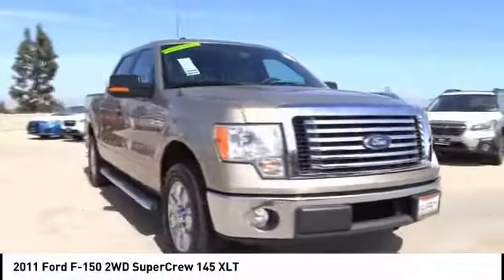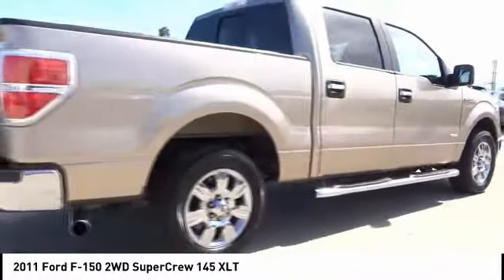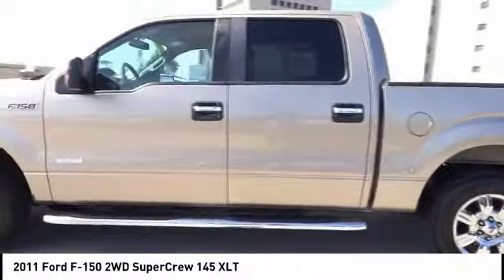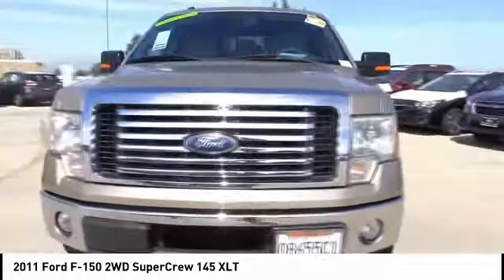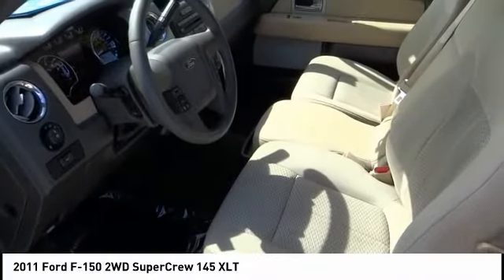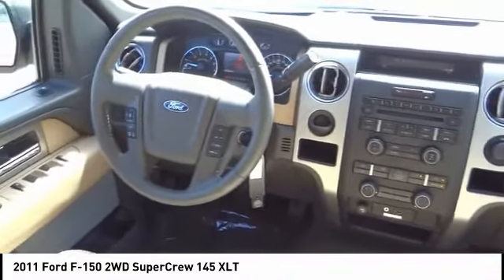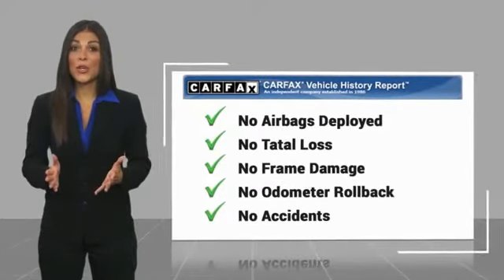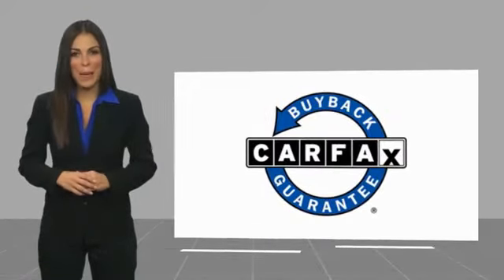2011 Ford F-150 VAN NUYS LOS ANGELES SAN FERNANDO VALENCIA CANOGA PARK UCB57490T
2011 Ford F-150 2WD SuperCrew 145 XLT

RUSSELL WESTBROOK CHRYSLER DODGE JEEP RAM PROUDLY SERVICING VAN NUYS, LOS ANGELES, SAN FERNANDO, VALENCIA, CANOGA PARK, & SURROUNDING SOUTHERN CALIFORNIA LOCATIONS. THIS TAN 2011 Ford F-150 IS EQUIPPED WITH A 3.5L V6 ECOBOOST ENGINE, AUTOMATIC TRANSMISSION, AND RECEIVES AN ESTIMATED 17 City/23 Hwy MPG. CONTACT RUSSELL WESTBROOK CHRYSLER DODGE JEEP RAM OF VAN NUYS TO SCHEDULE A TEST DRIVE AND TAKE THIS 2011 Ford F-150 HOME TODAY, OR VISIT OUR SHOWROOM CONVENIENTLY LOCATED AT 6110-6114 VAN NUYS BLVD VAN NUYS, CA 91401. STOCK #: UCB57490T | 2011 Ford F-150 2WD SuperCrew 145 XLT 2011 Ford F-150 2WD SuperCrew 145 XLT **BLUETOOTH WIRELESS / HANDS FREE**, **PREMIUM WHEELS**, **SYNC**, **TOW PACKAGE**. Clean CARFAX. At Russell Westbrook Chrysler Dodge Jeep Ram of Van Nuys we provide premium customer service with a hassle-free buying experience. Make sure to ask about our $0 Down Financing on this vehicle! Awards: * 2011 KBB.com Brand Image Awards At Russell Westbrook Chrysler Dodge Jeep Ram or Van Nuys, every customer is a winner! All vehicles feature Market-Based Pricing, CARFAXTM Vehicle History Reports, and reconditioning records. Russell Westbrook Chrysler Dodge Jeep Ram or Van Nuys - A Team Above All - Above All, A Team! STOCK #: UCB57490T | VIN: 1FTFW1CT8BFB57490 | 2011 Ford F-150 2WD SuperCrew 145 XLT Russell Westbrook CDJR of Van Nuys